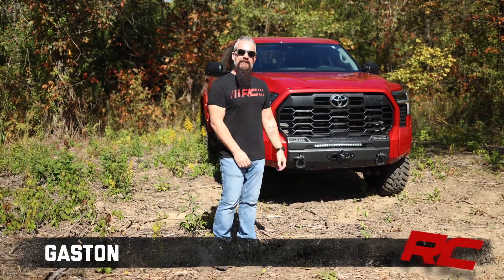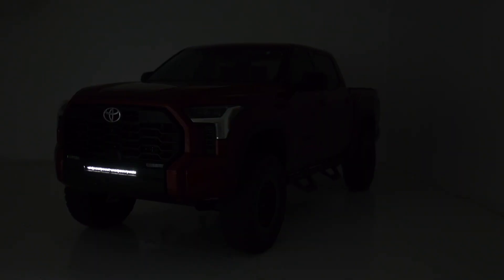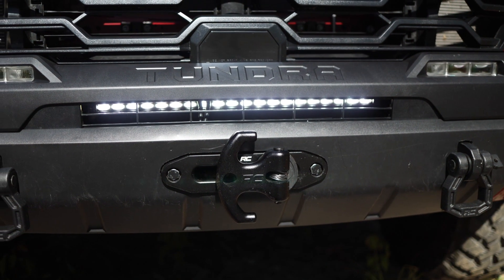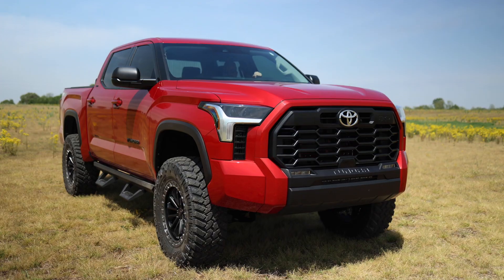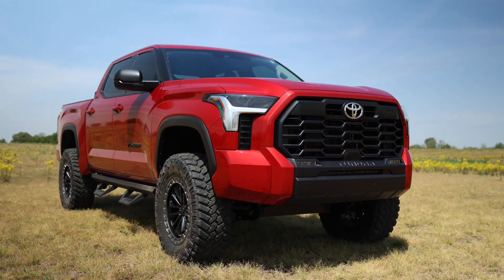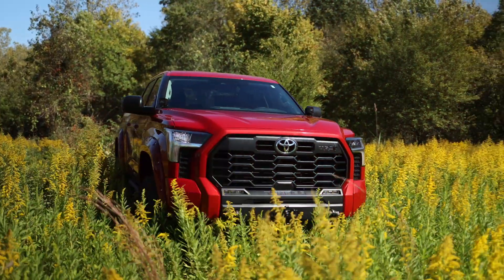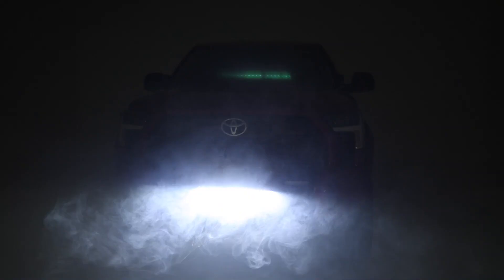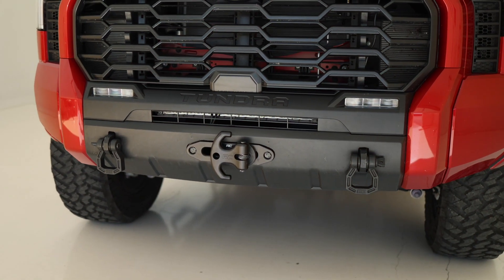2022-2023 Toyota Tundra Slim Line LED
Command the Dark! Looking to add some serious illumination to your Tundra's front end? Check out the all-new 2022 Tundra 20-Inch Slim Line Grille Kit from Rough Country. This kit includes a 20-inch LED light bar, making it easy to add impressive lighting power to your vehicle. With 20, 5-watt high-intensity CREE LEDs, you'll have plenty of light to take on even the darkest trails. And the flood beam pattern provides a wide, evenly distributed beam of light that is perfect for off-road adventures. Best of all, thanks to the slimline design, this bumper kit maintains a factory-like appearance. So don't let the dark stop you from exploring - get your hands on the Rough Country 2022 Tundra 20-Inch Slim Line Bumper Kit today!